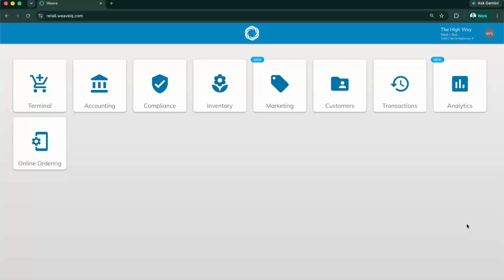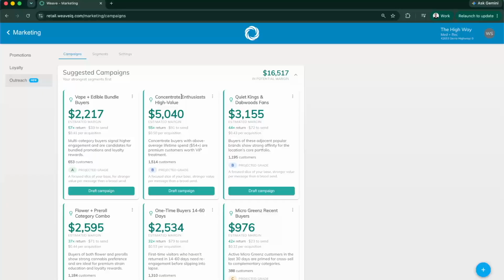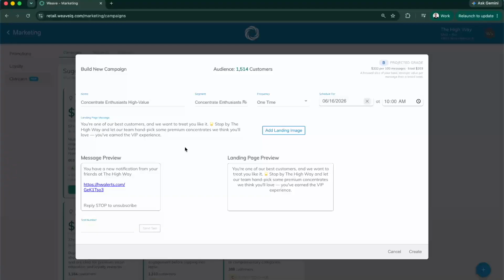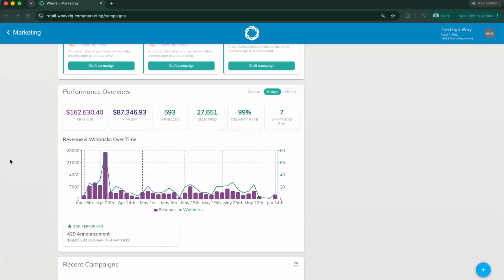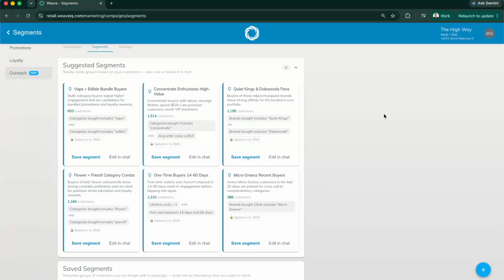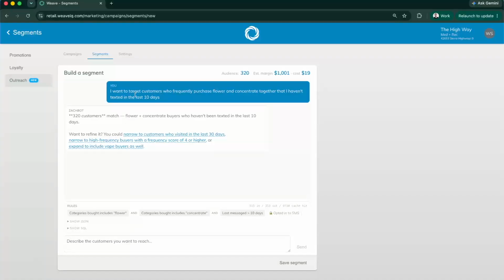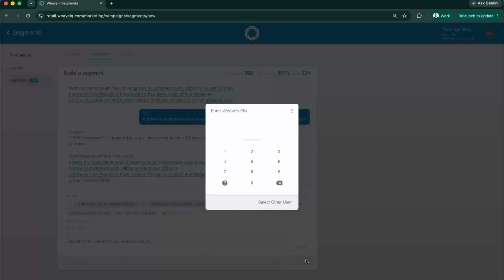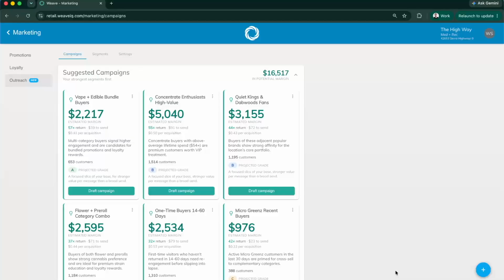Weave Outreach Suggested Campaigns